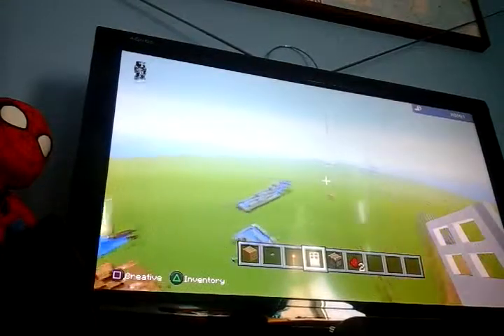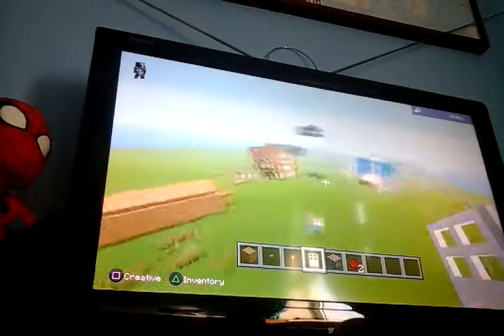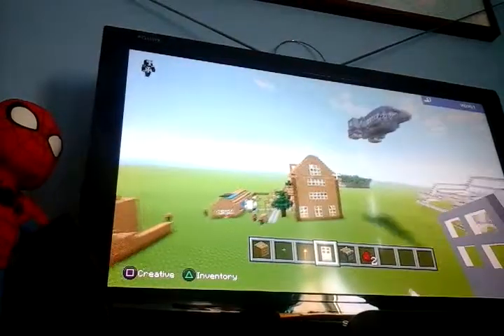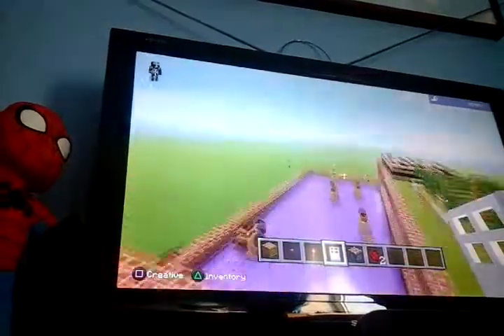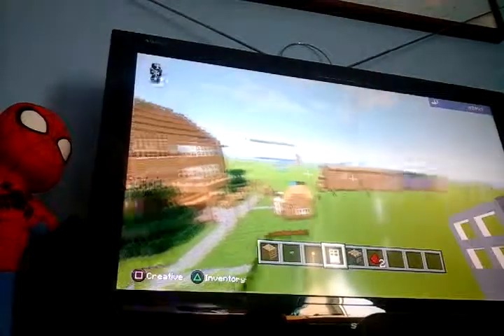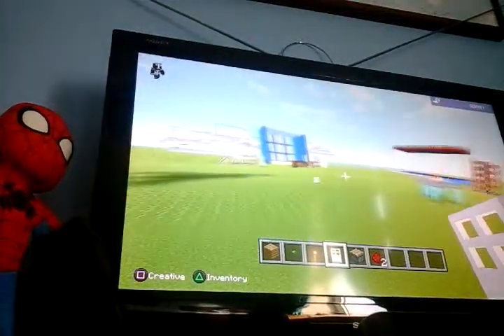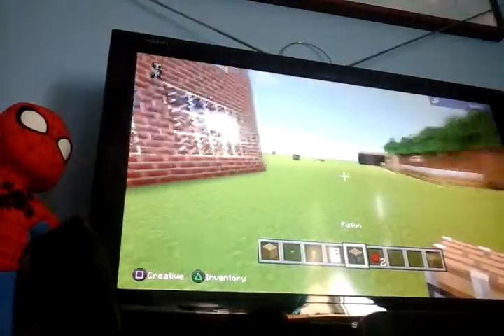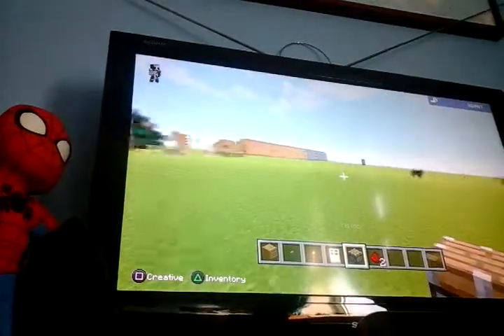Minecraft PS3 how to make button lever